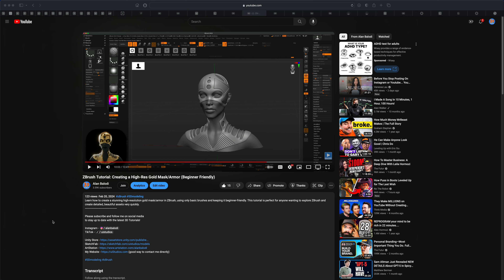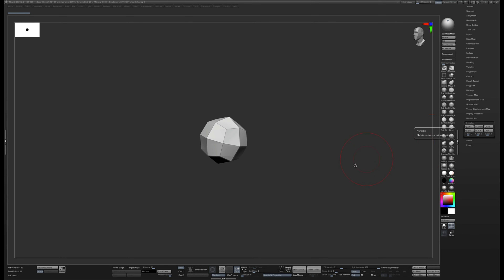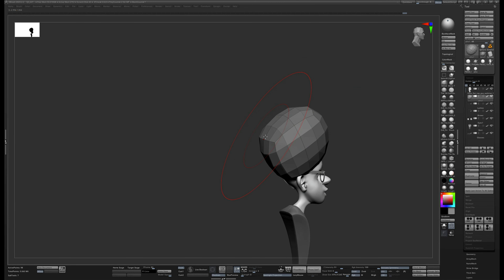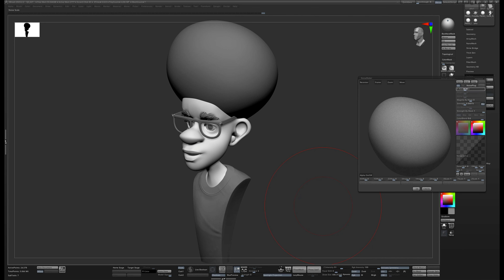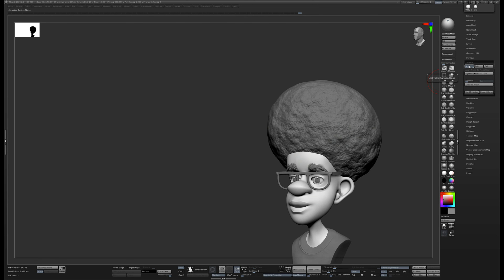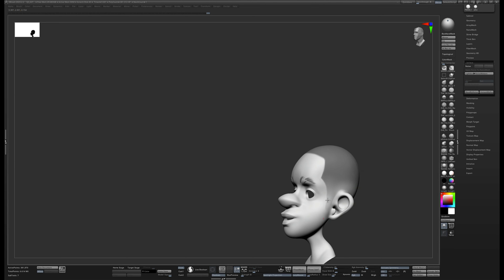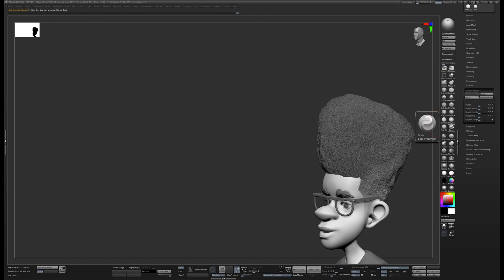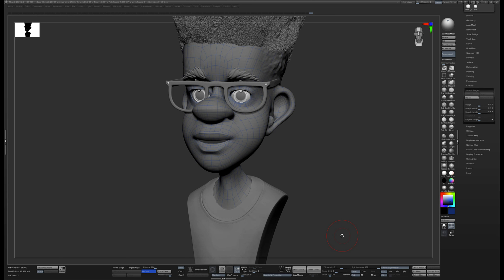Creating Stylized Afro Hair in zBrush (Tips & Tricks from Danny Williams)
I am honored to feature one of my favorite 3d artists Danny Williams aka PointPusher showing his approach to creating stylized hair in zBrush. We will find out a few amazing zBrush tricks along the way like sculpting with wireframes turned on, applying surface details, creating symmetrical topology and more!